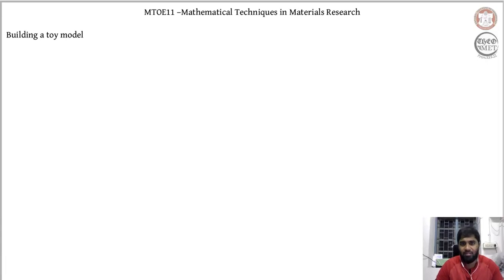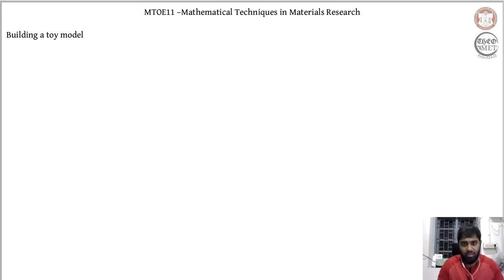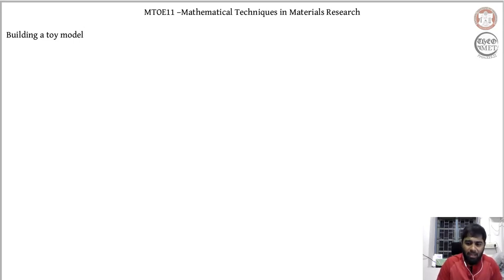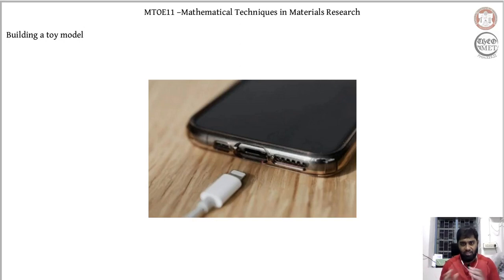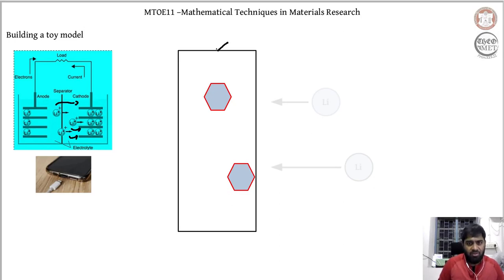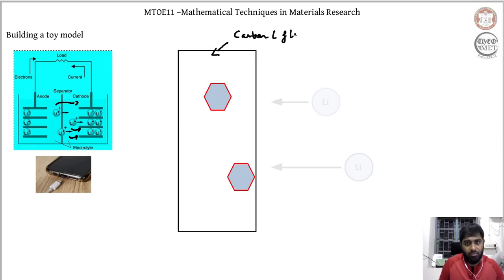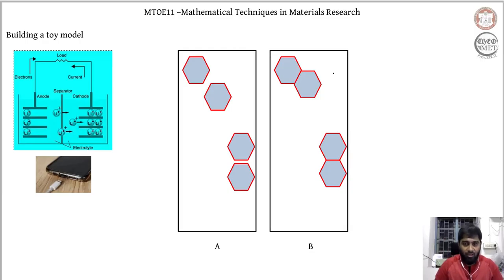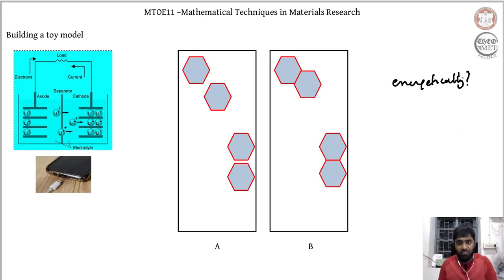Building a toy model - Material theory (Lec 2a - MTOE11)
Material perspective on a relevant problem to develop a toy model is discussed.